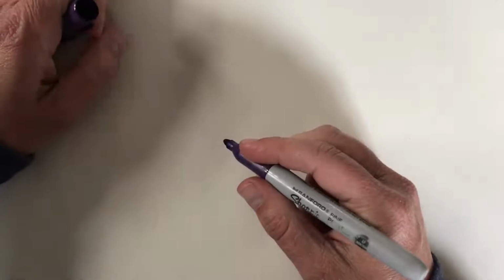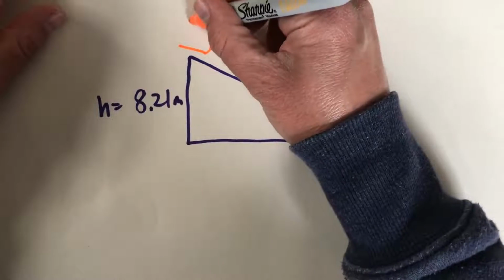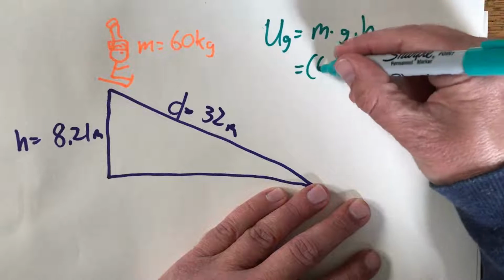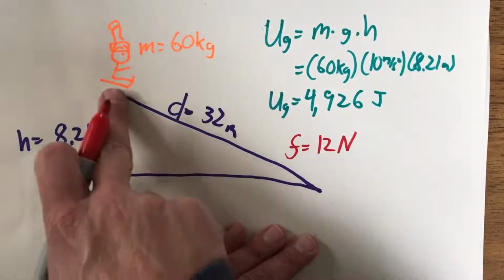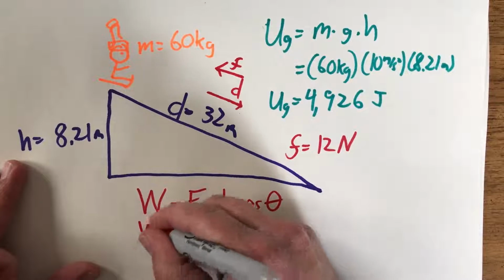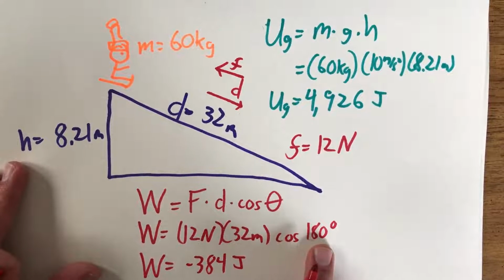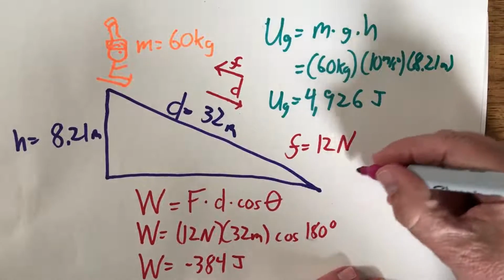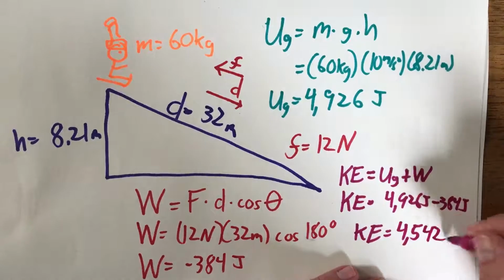Energy Concepts Part 2 - #8